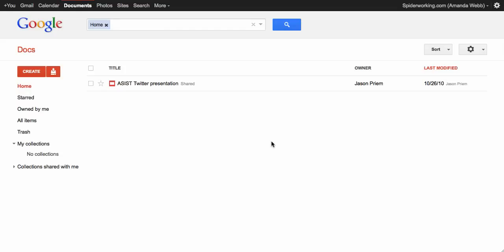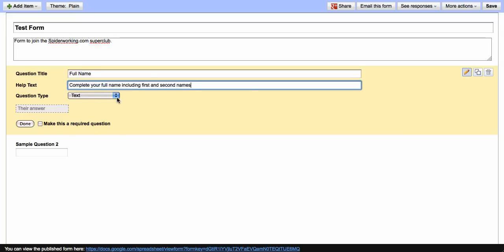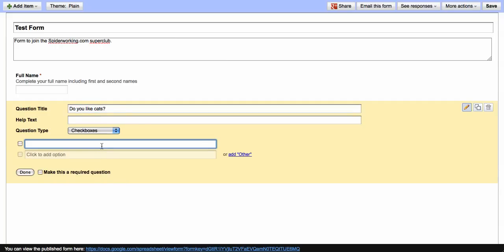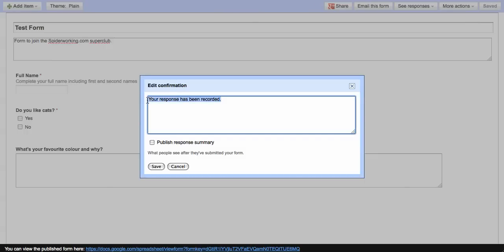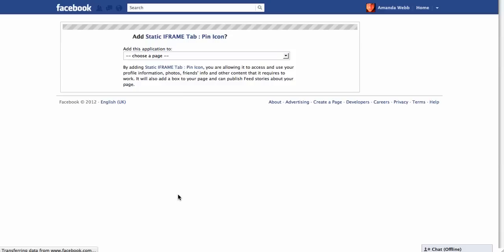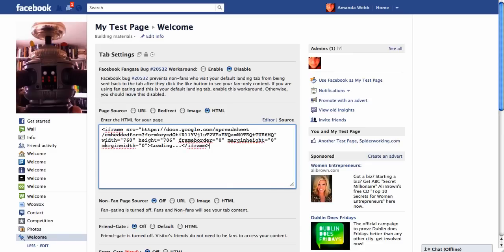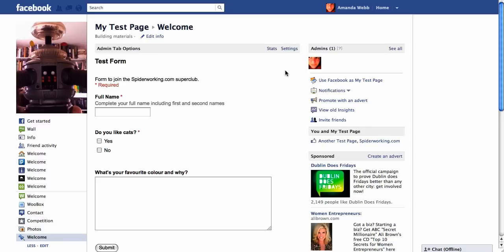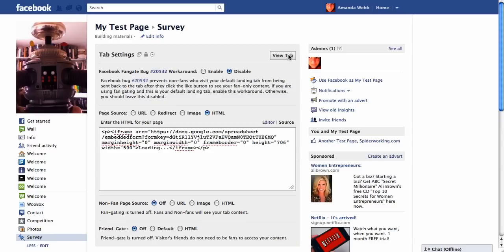How To Add A Sign Up Form To Facebook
There are many reasons you may want to add a form to your Facebook page.

- To get people to complete membership forms for a club or group
- To send people something out in the post
- To email someone a voucher or offer

This week I show you how to add a simple form to a Facebook page using Google Docs and WooBox

If you are inspired to create a form after watching this video why not show it off by leaving a link to it below.